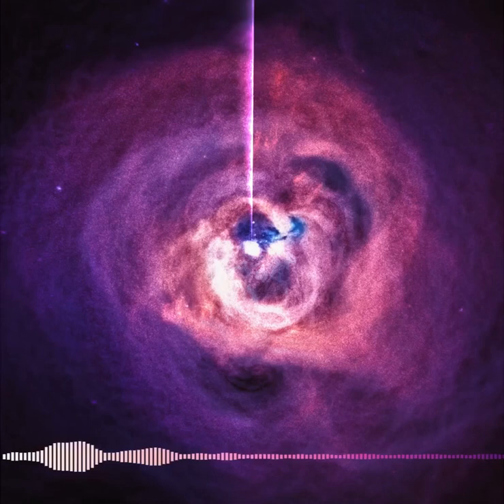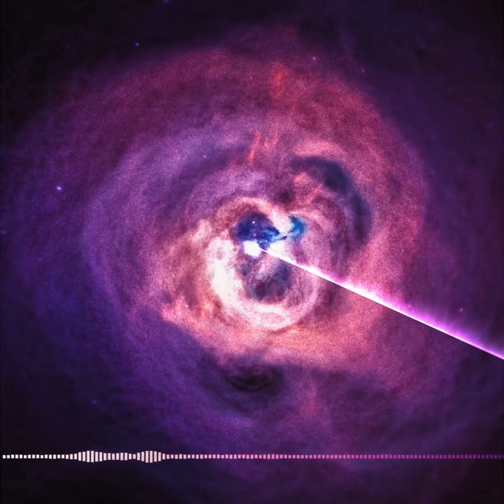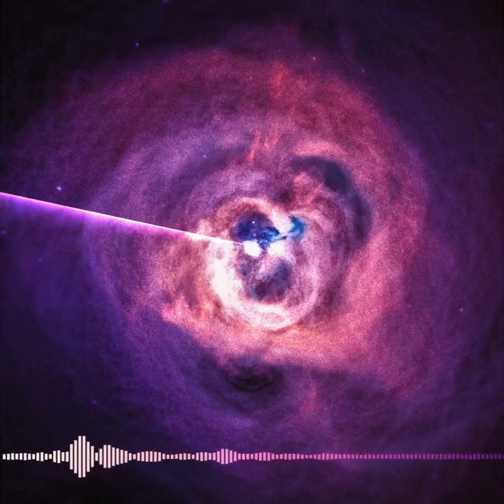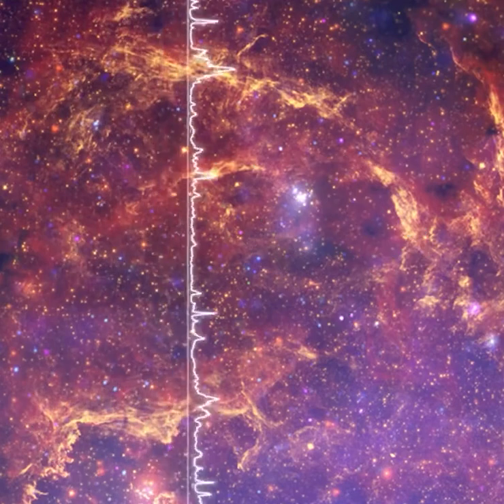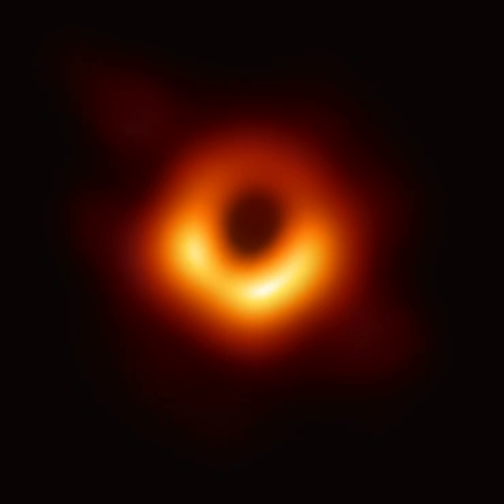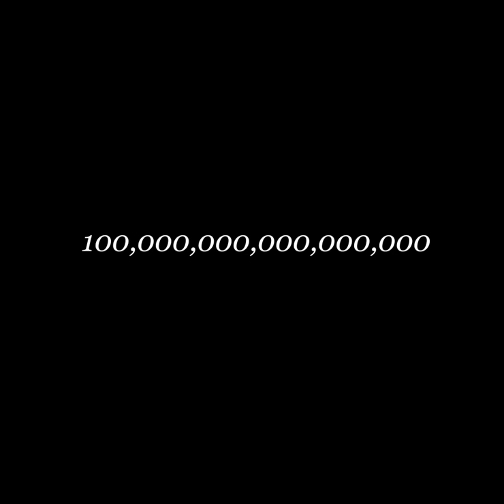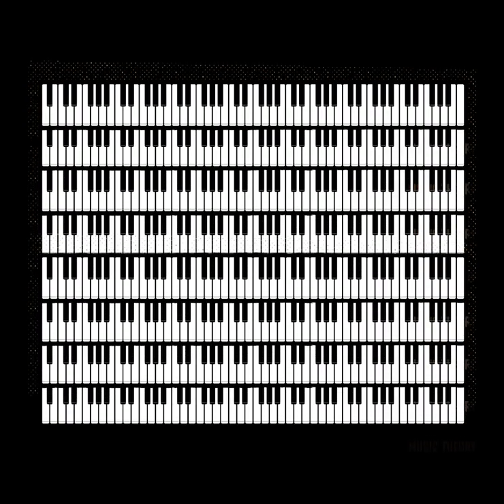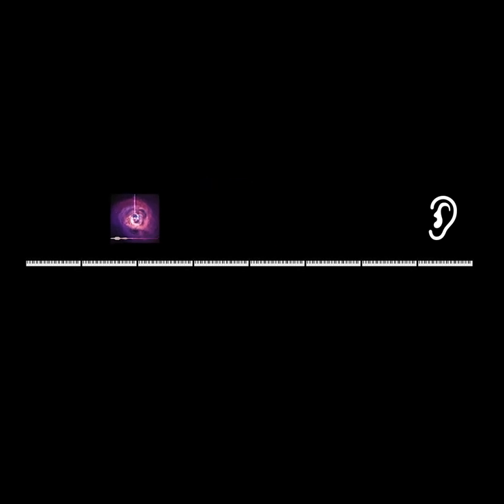This is what a black hole sounds like... and its not what you think.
Just a simple breakdown of whats actually going on in the video of a black hole with sound. NASA left a pretty good description in their bio, but I wanted to explain it even further with a graphic for everyone. Hope this helps!